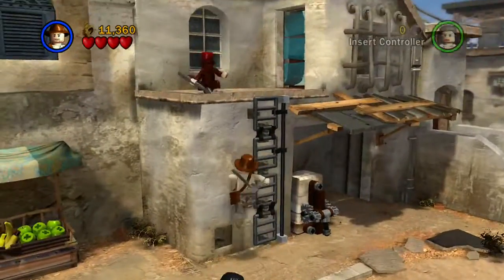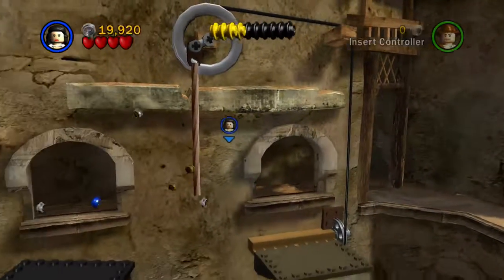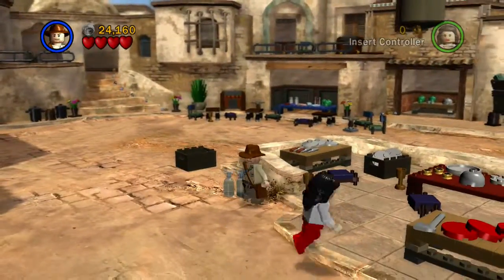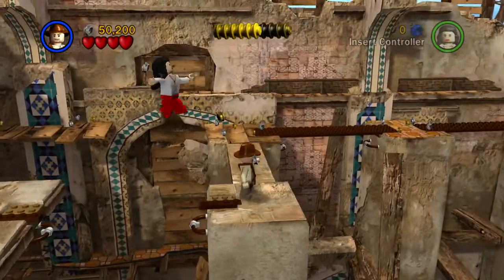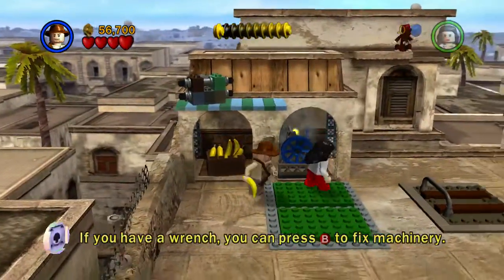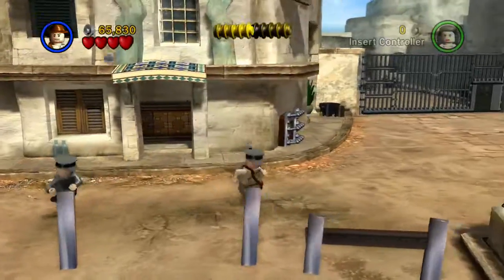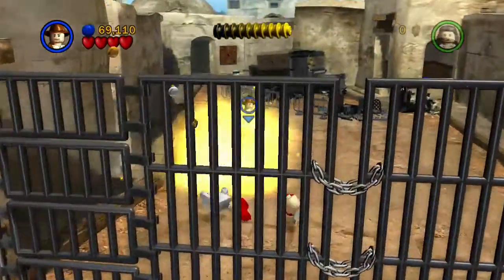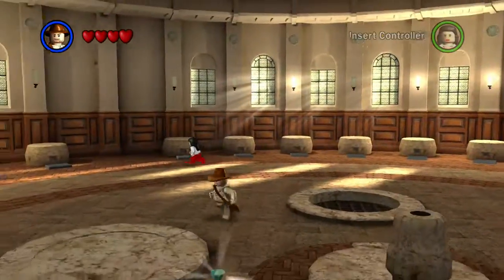Lego Indiana Jones #3 - Monkey Business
FriendlyPix - YES
Tumbler - NO
Pineterest - YES